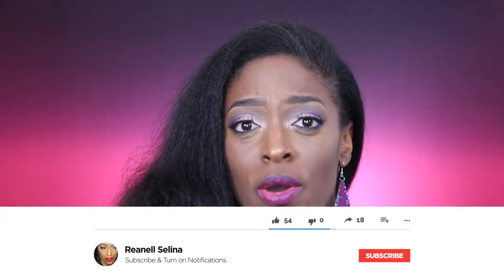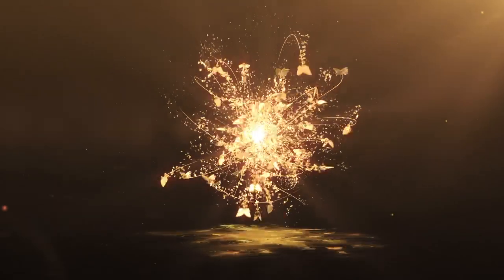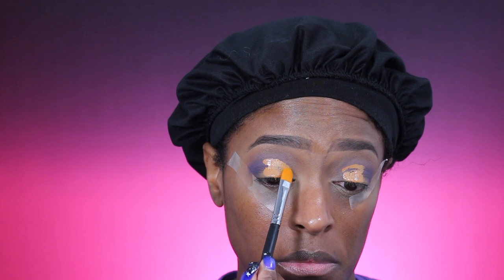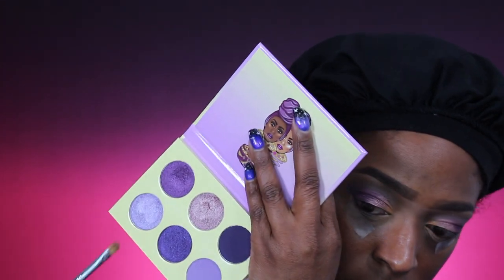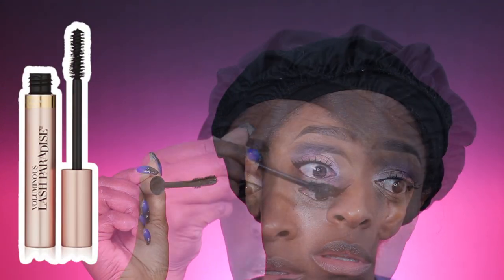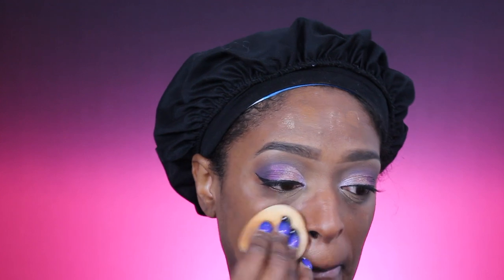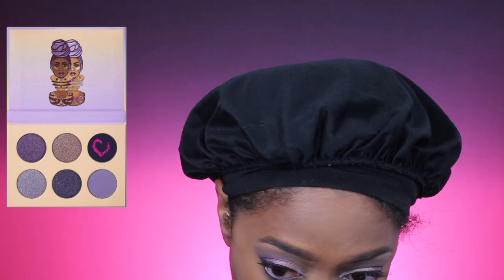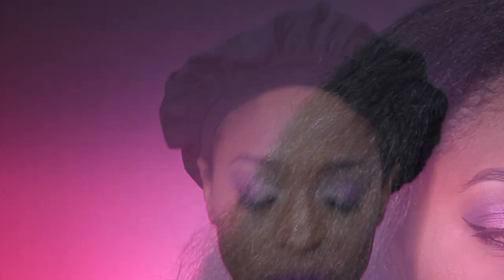The Juvia's Place Mini Palette Series - The Violets 💜 I ReanellSelina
🗣Multipurpose Soaps NOW AVAILABLE!!
Hair & Body Butter COMING SOON!!

►Products Mentioned:

Juvia's Place I Am Magic Concealer in #11 & #4
Beauty Bakerie Lollipop Liner
Stila One Step Correct
L'Oréal Voluminous Lash Paradise Mascara Beauty
Black Opal True Color Soft Velvet Finishing Powder in Dark
Black Opal Finishing Powder in Medium
STILA Smudge Stick Waterproof Eye Liner in Purple Tang
Black Radiance True Complexion Contour Palette Medium to Dark
Juvia's Place Serafina Blush
NYX Lip Liner in Espresso
Colourpop Ultra Matter Liquid Lipstick in Softii
Colourpop Lippie Stix in

►Periscope: TotalDivaRea
M A I L B O X
TotalDivaRea
Attn: Reanell